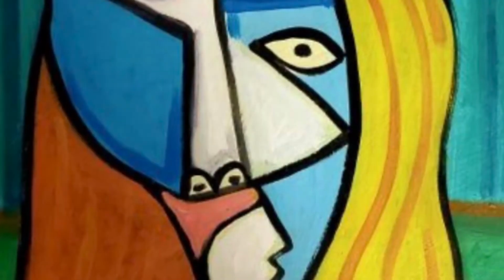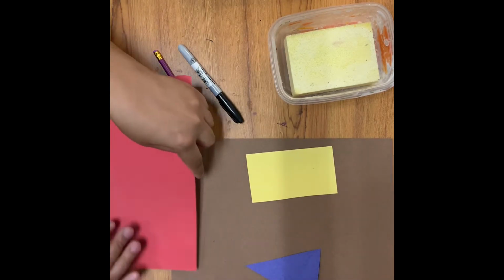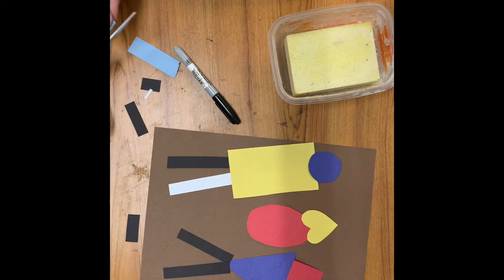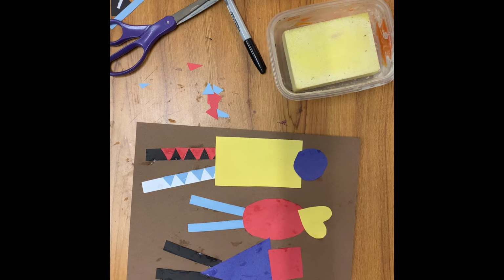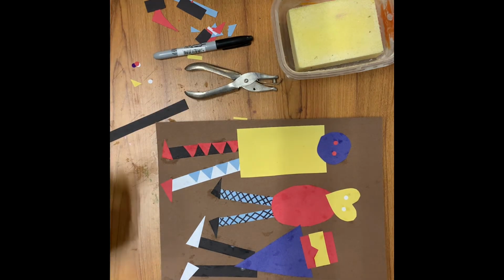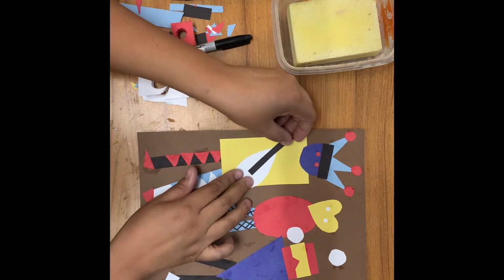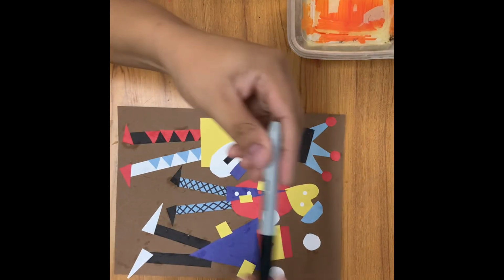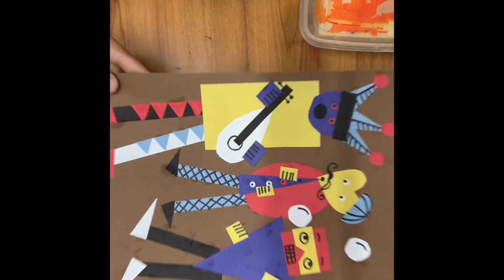Picasso’s Three Musicians